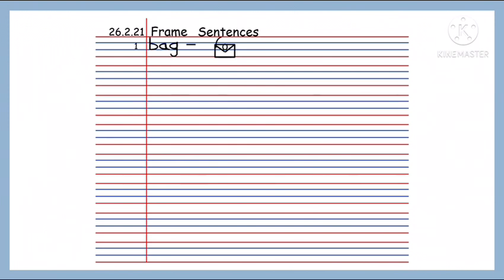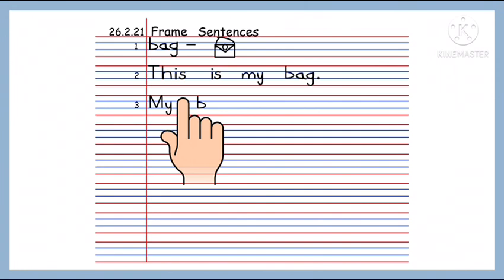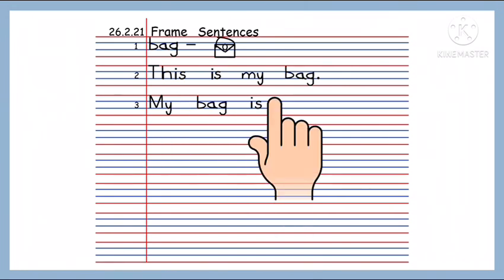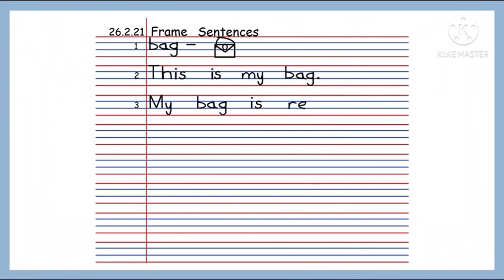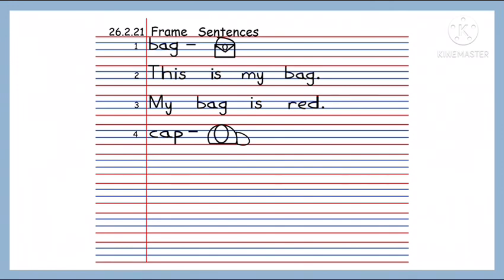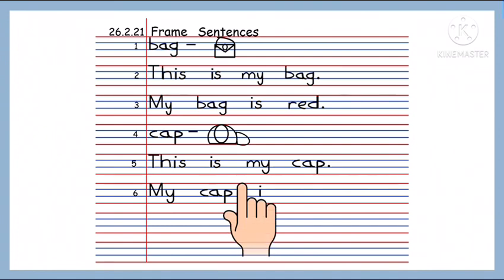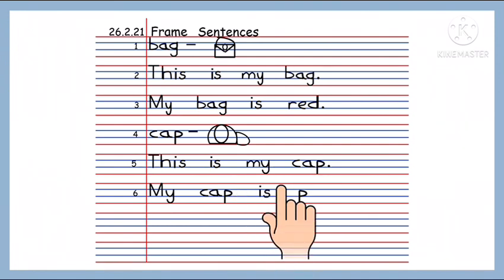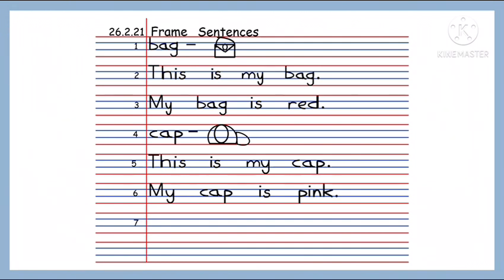Writing sentences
A bag and a cap